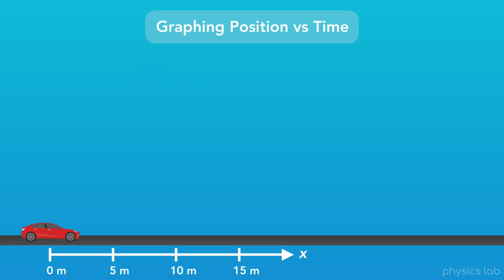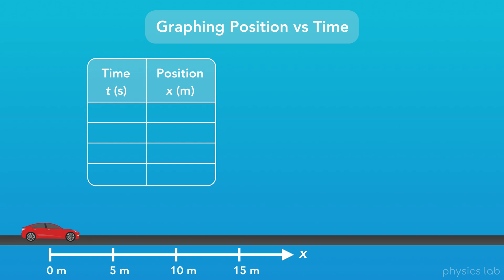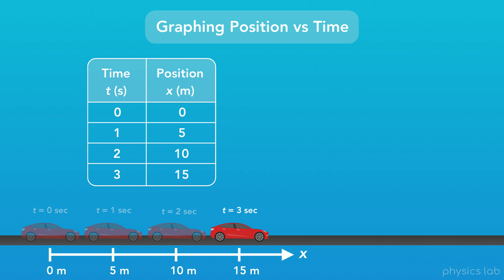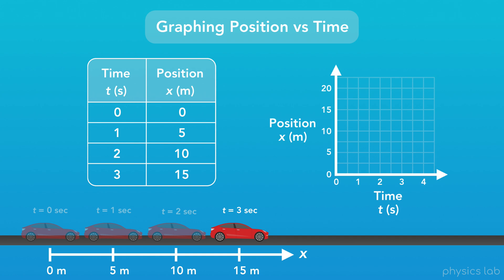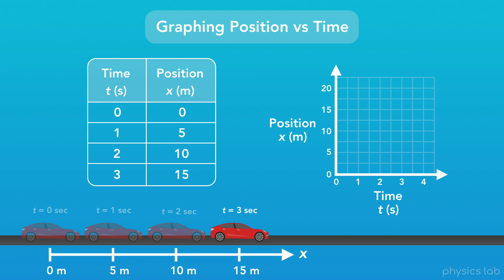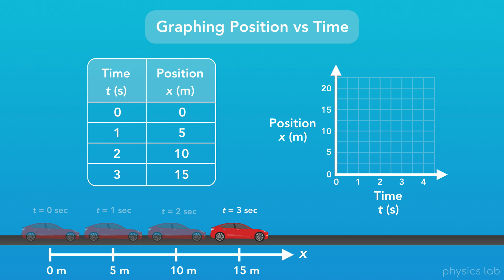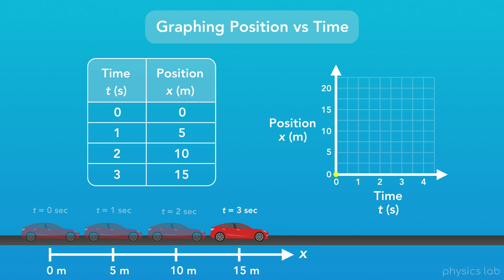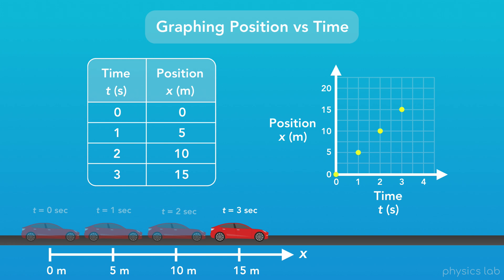Position vs Time Graph (Clip) | Physics - Kinematics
Let's take a look at how we can graph the position of an object over time in physics. This is the first of three motion graphs in kinematics: the position graph, velocity graph and acceleration graph.